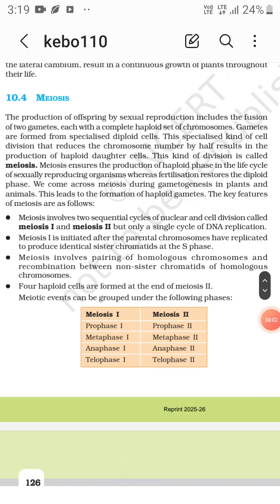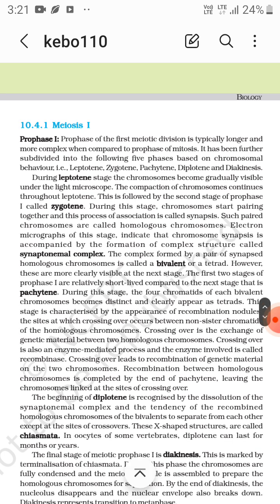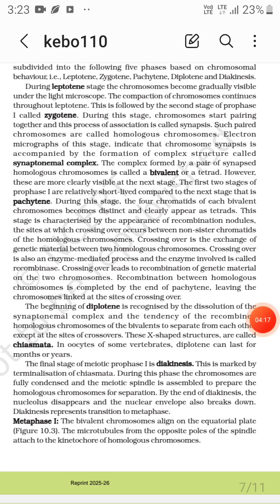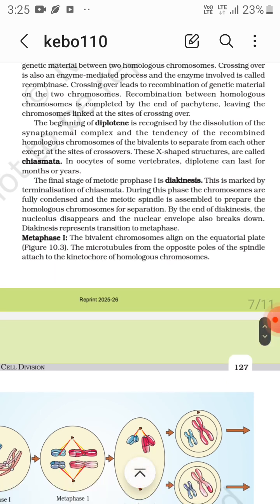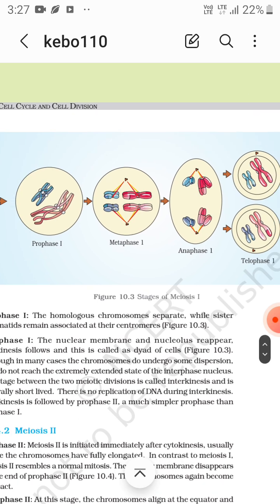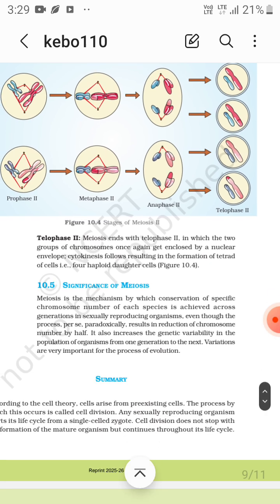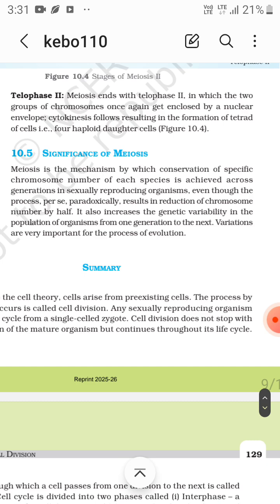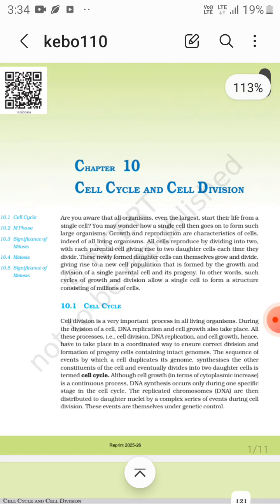Cell Cycle and cell division - Neet 2026 Biology Ncert